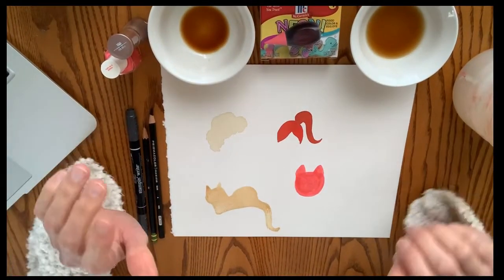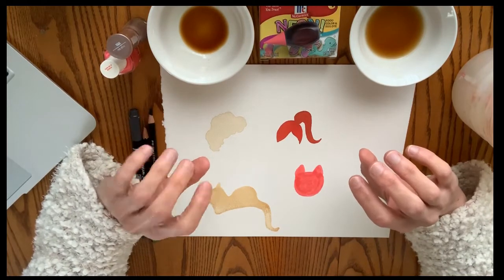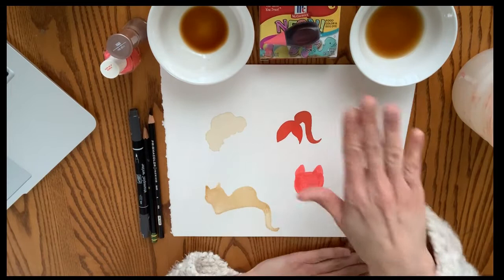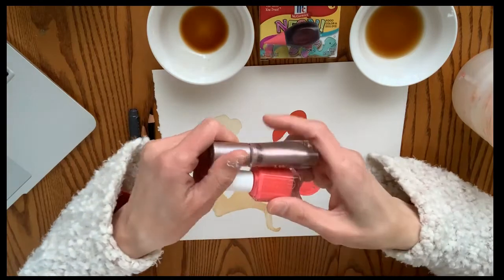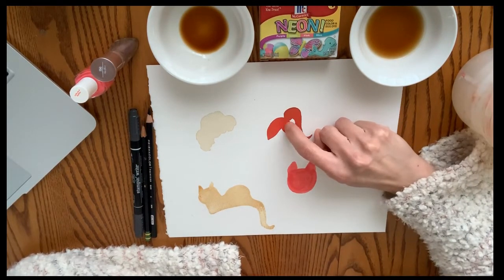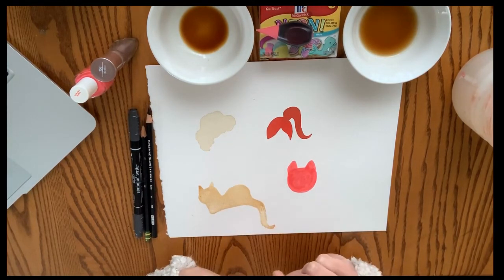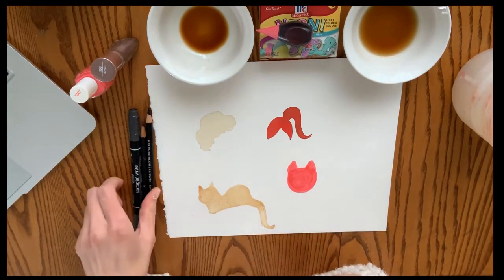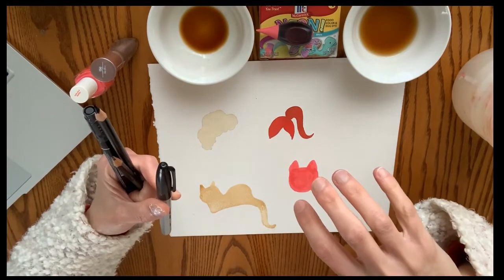Paint substitutions for Terry Runyan style art